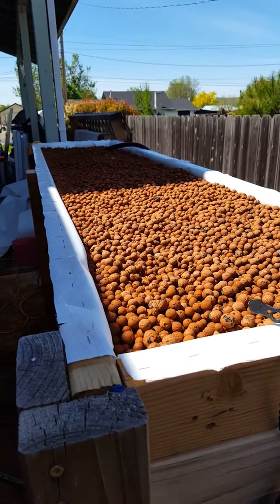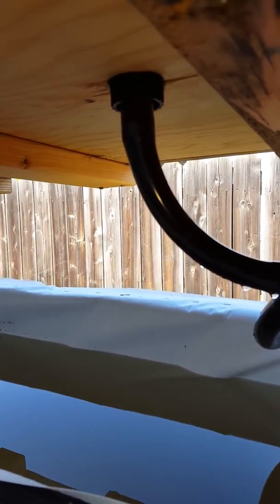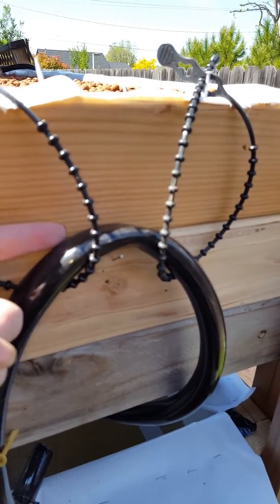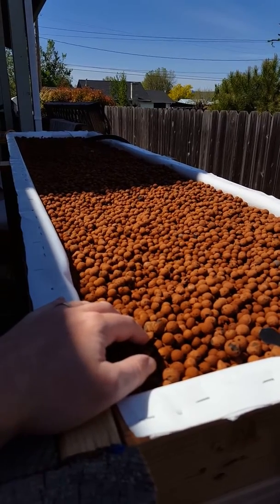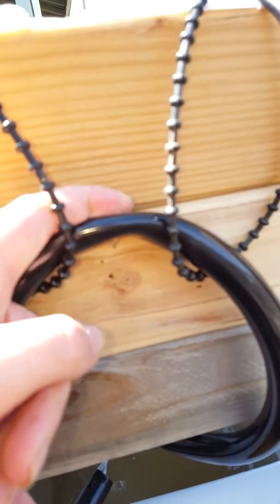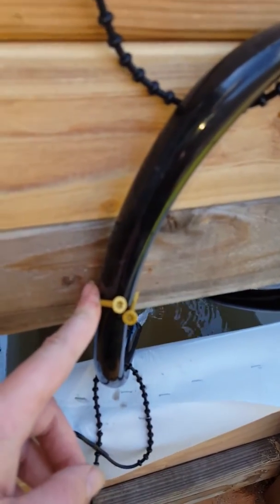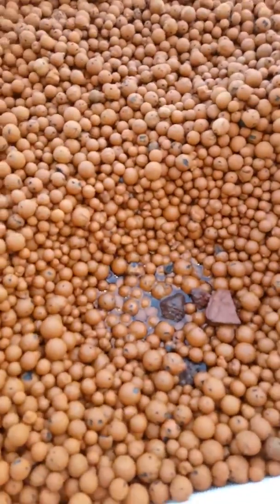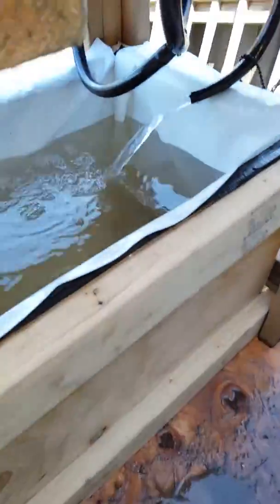Front Porch Aquaponics - Media full, U-Flex siphon explained.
A closer look at the U-Siphon that made from 3/4" flex tubing.